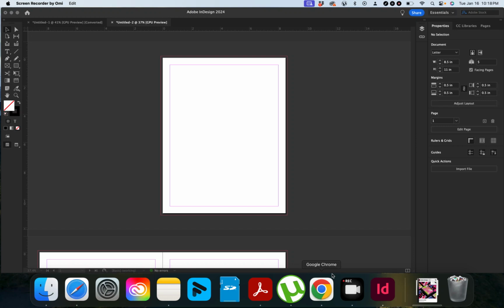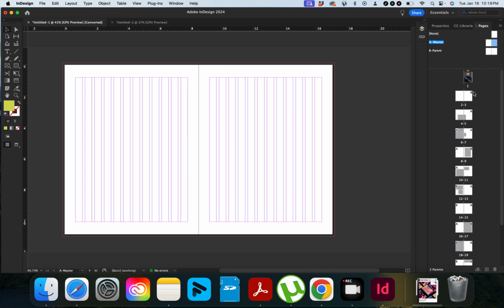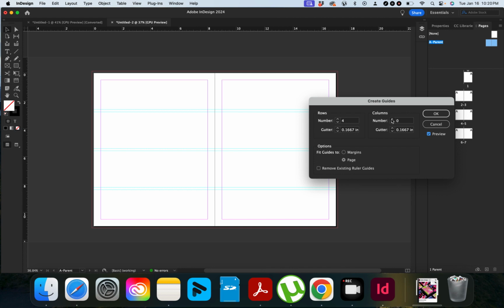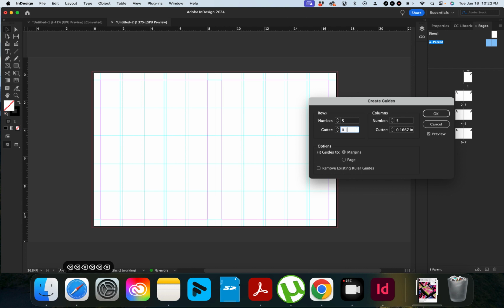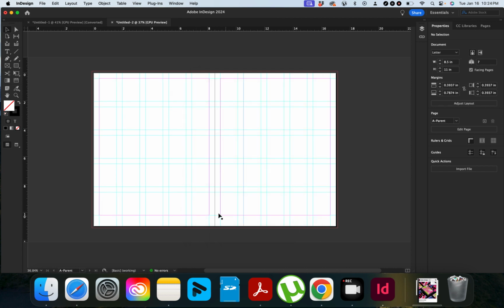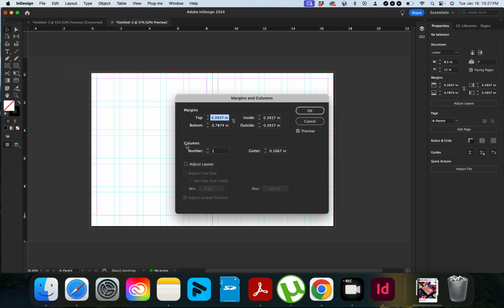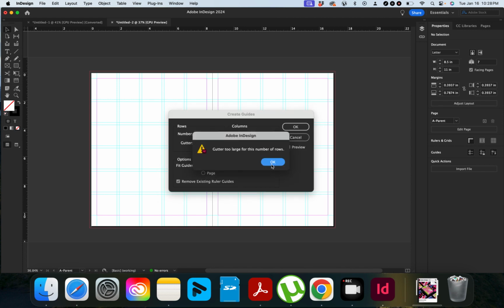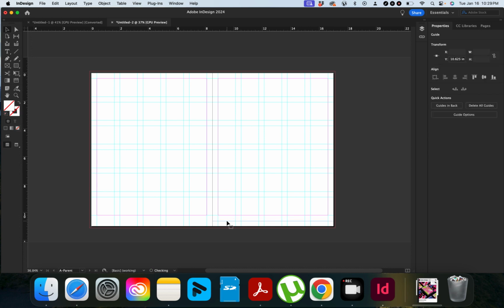Set up Indesign File for Magazine Cover